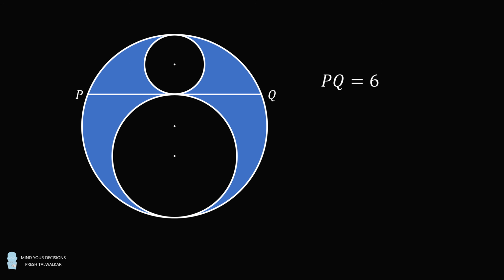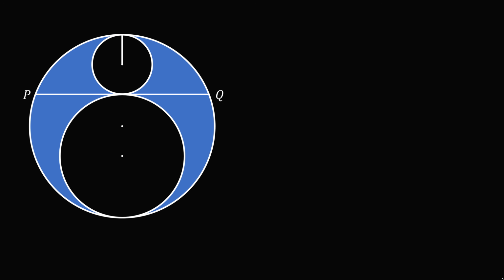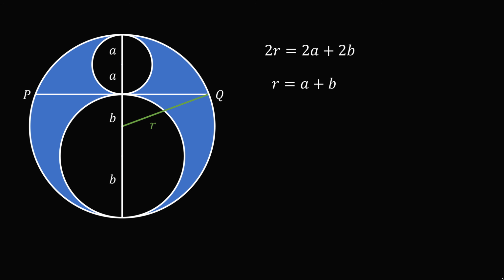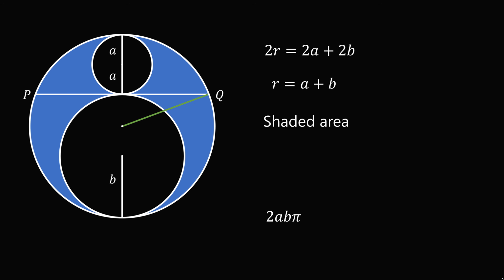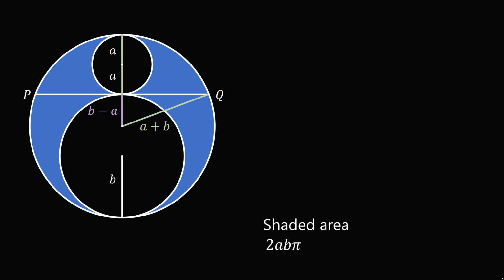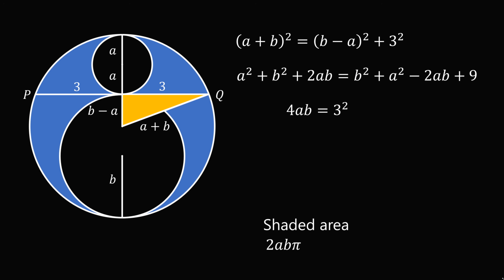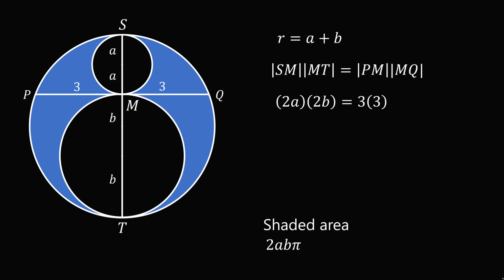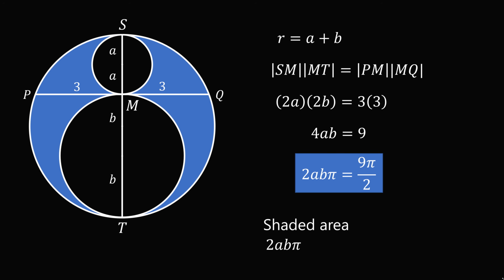Solving an 'impossible' area question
Thanks to Max and Asir for the suggestion! This interesting question comes from a UK competition.

2017 Shorty Awards Nominee. Mind Your Decisions was nominated in the STEM category (Science, Technology, Engineering, and Math) along with eventual winner Bill Nye; finalists Adam Savage, Dr. Sandra Lee, Simone Giertz, Tim Peake, Unbox Therapy; and other nominees Elon Musk, Gizmoslip, Hope Jahren, Life Noggin, and Nerdwriter.